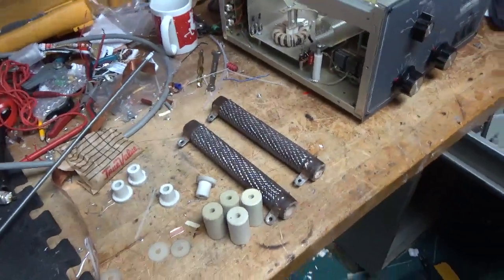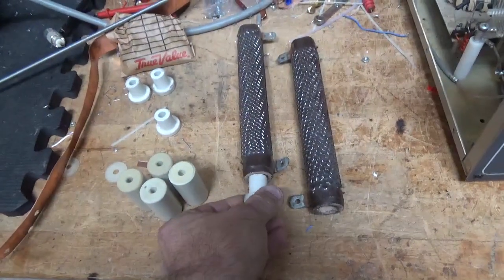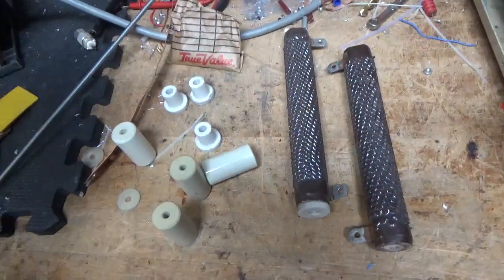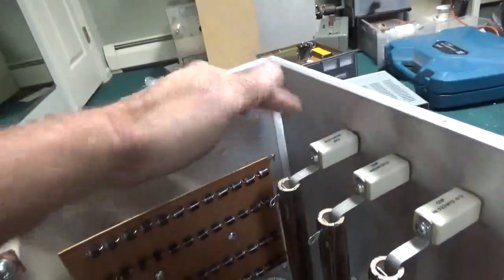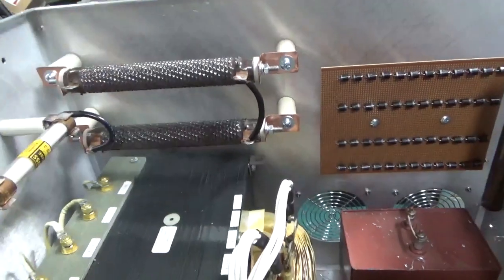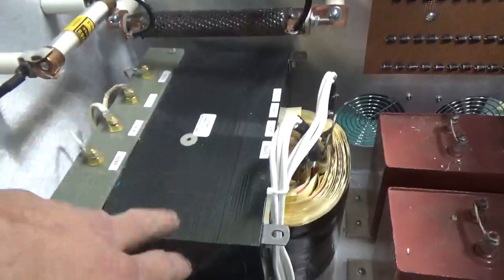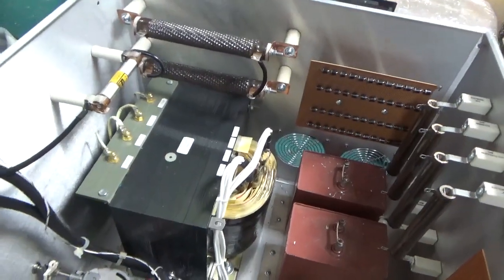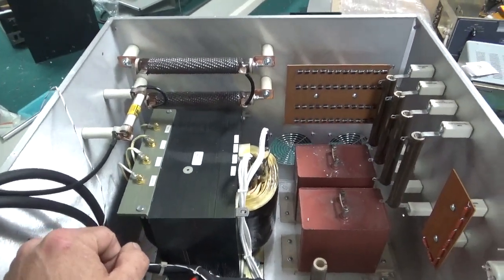Series Glitch Resistor, High Voltage Fuse And Diode Installation 6 Meter 10kw Linear Amplifier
Here I show the installation of the series glitch resistor , high voltage fuse and diode board